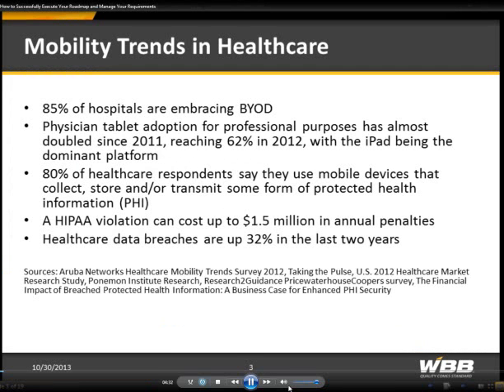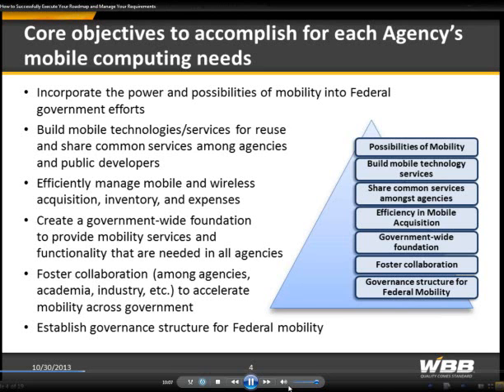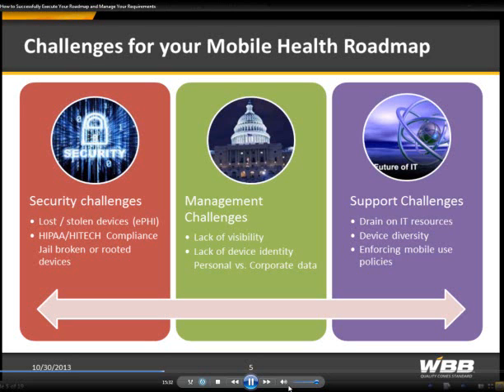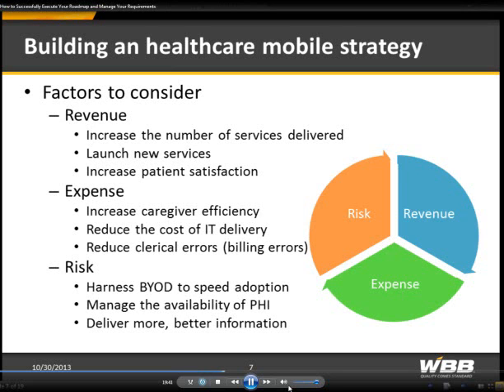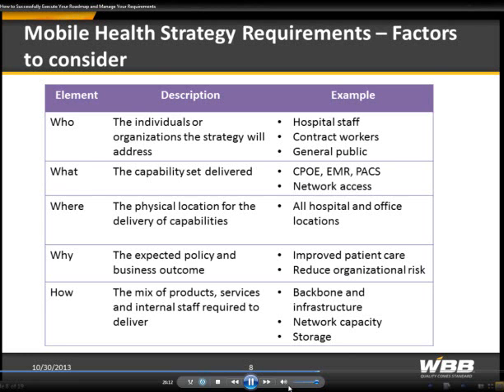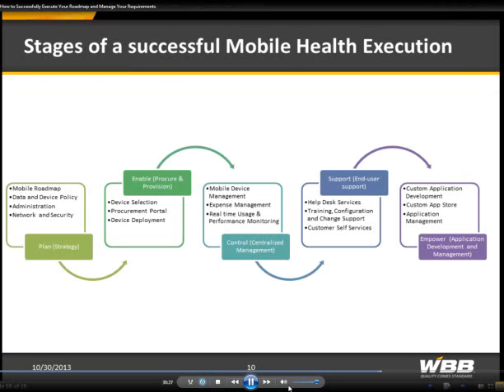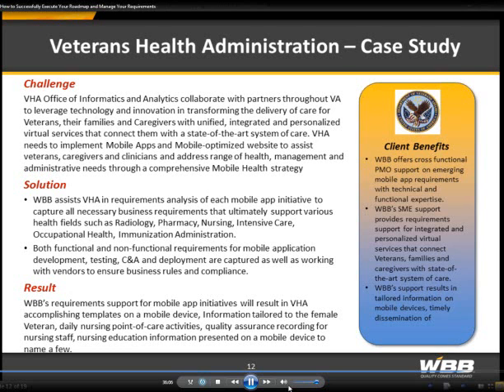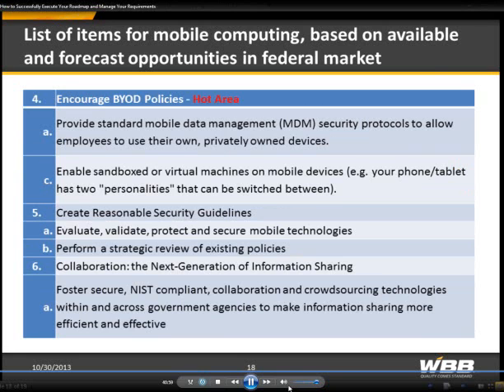Mobile Health- How to Successfully Execute Your Roadmap & Manage Your Requirements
WBB's webinar on Mobile Health focuses on effectively defining requirements for your mobile apps, how regulations affect the apps development and delivery, embedding security requirements into the process, and tips for successfully executing your mobile health roadmap.